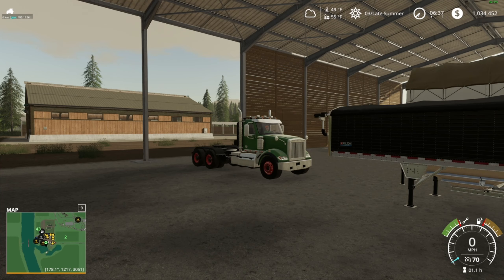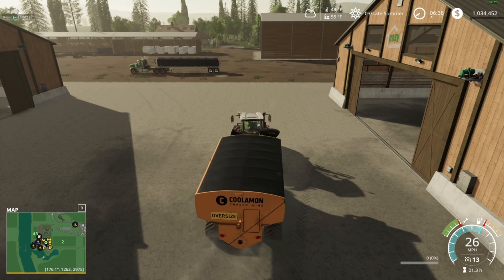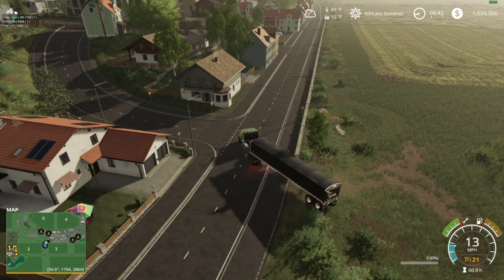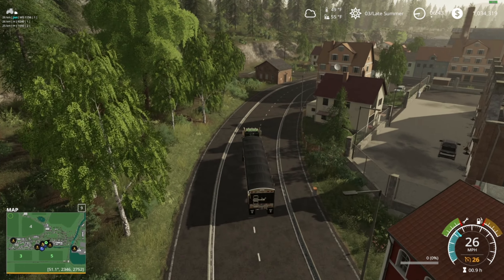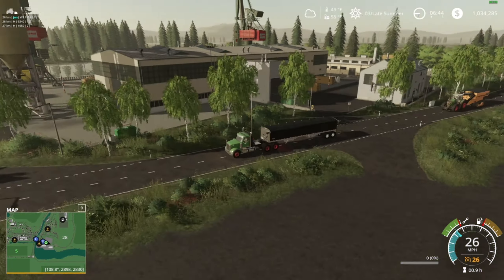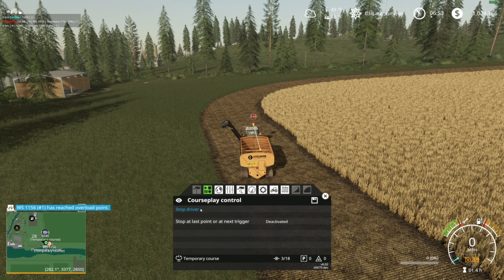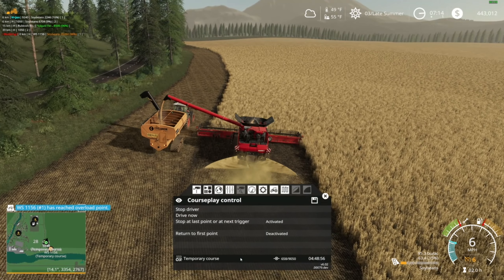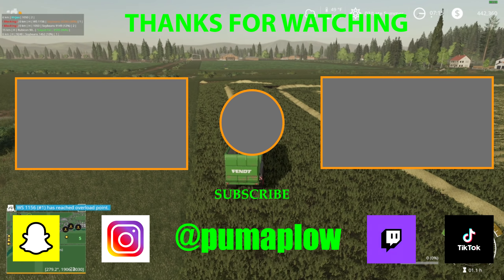How Long Does This Contract Take - Fenton Forest 4x EP.7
Join Jon from Puma plow as I start our new Farm here in Fenton Forest 4x